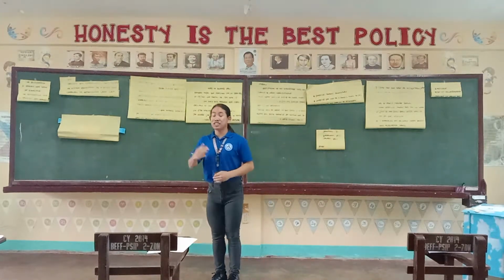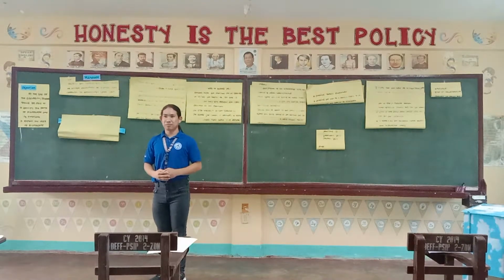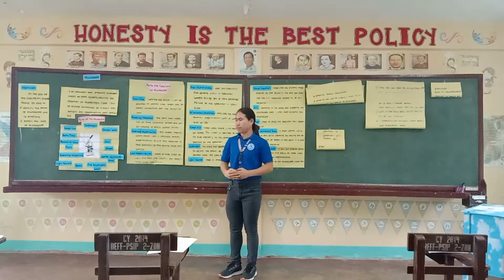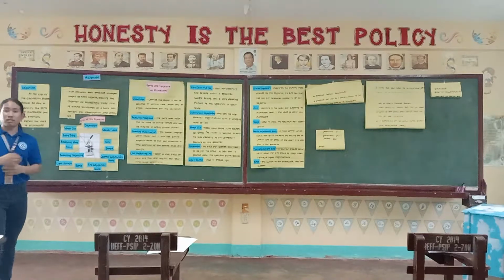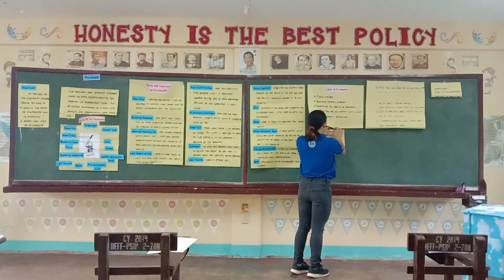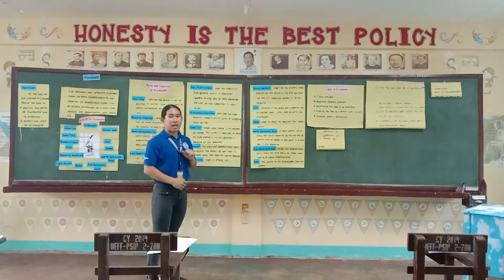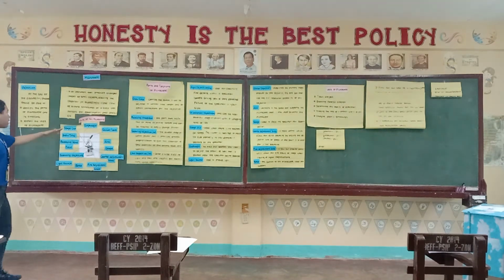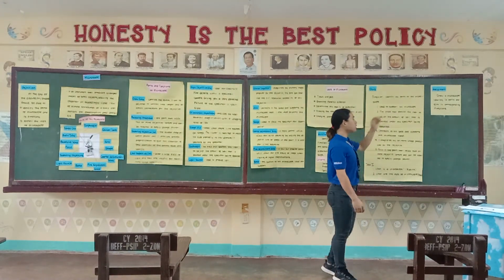Demonstration Teaching (Microscope)